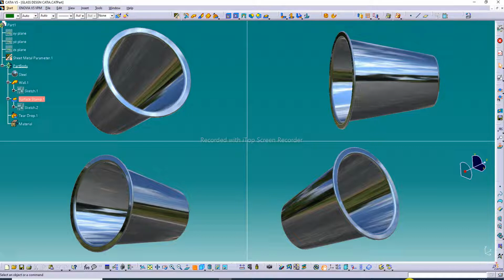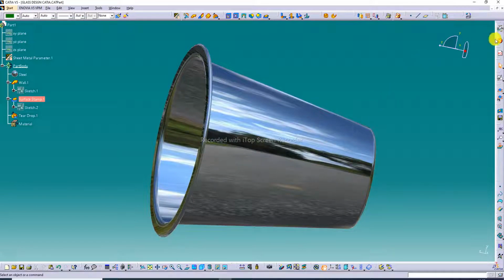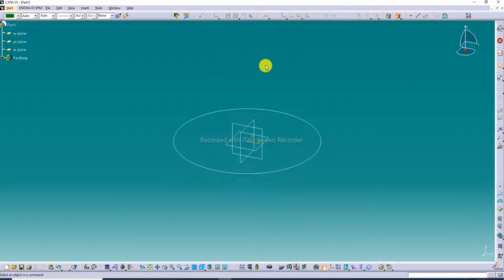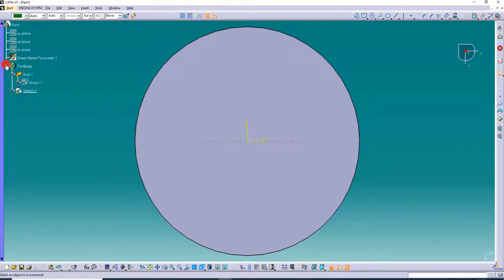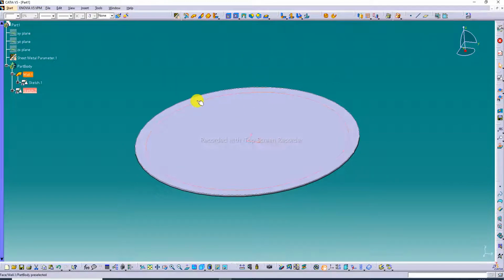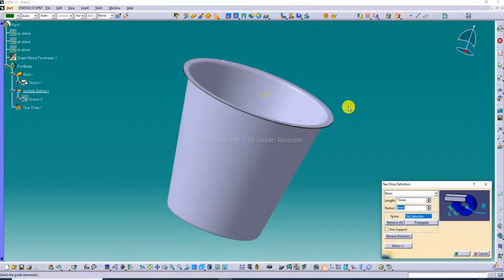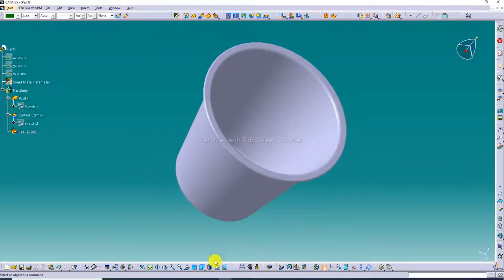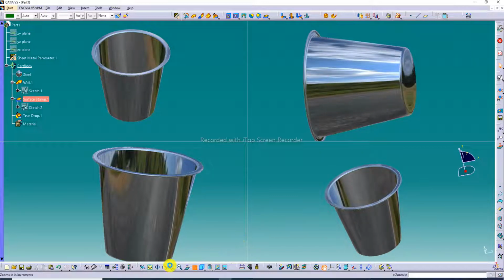CATIA V5 PRACTICE TUTORIAL-14, STEEL TEA GLASS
Main Topics:
1. AUTOCAD Tutorial for Beginners & Advance.( 2D sketching Drawing, 3D Modeling Design and Isometric Design, Industrial Projects Design All Easily Learn in AutoCAD Software).

2. SOLIDWORKS Tutorial for Beginners & Advance.( 2D Sketching Drawing, 3D Modeling Design, Surface Modeling Design, Sheet Metal Design,  Weldments design, Assembly Process, Drafting Process, Simulation Process, Industrial Projects Design All Easily Learn in SOLIDWORKS Software).

3. CATIA V5 Tutorial for Beginners & Advance.(2D sketching Drawing, 3D Modeling Design, Wireframe and Surface Design, Generative Sheet Metal Design, Assembly Process, Drafting Process, Simulation Process, Industrial Projects Design All Easily Learn in CATIA V5 Software).

4. ANSYS workbench Tutorial for Beginners & Advance.(2D Sketching Drawing, 3D Parts Design & Analysis, Surface Parts Design & Analysis, Sheet Metal Parts Design & Analysis, Industrial Projects Design & Analysis All Easily Learn in ANSYS Workbench Software).

5. GD&T Tutorial for Beginners & Advance.( GD&T AutoCAD Software, GD&T SOLIDWORKS Software, GD&T CATIA V5 Software, Industrial GD&T All GD&T Learn Easily).

6. NEW Update COMPUTER Knowledge.(New update computer parts, New update software knowledge, New update any notifications related to computer knowledge).